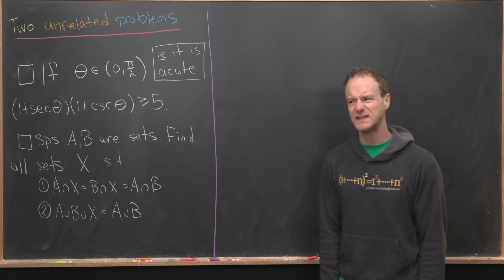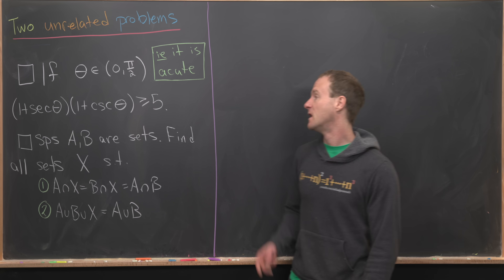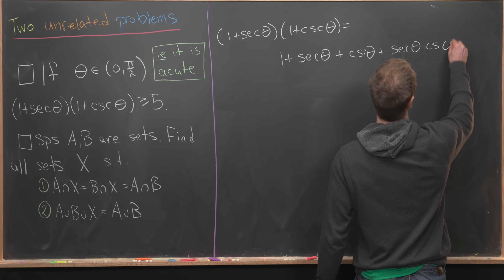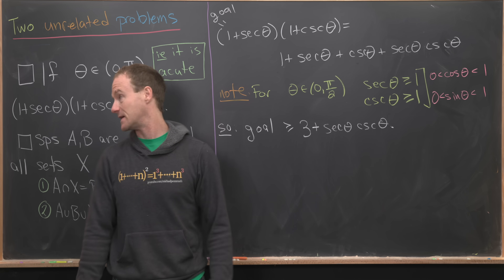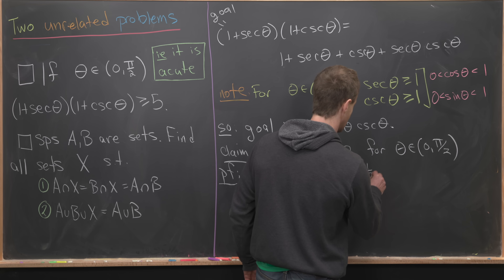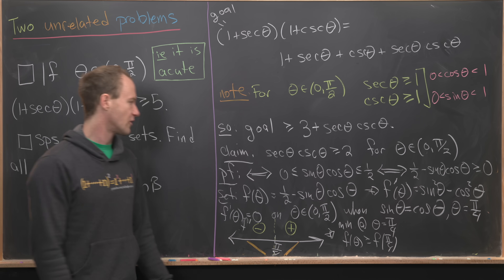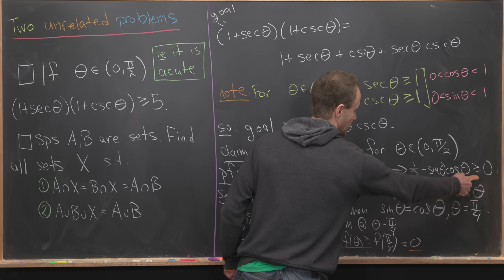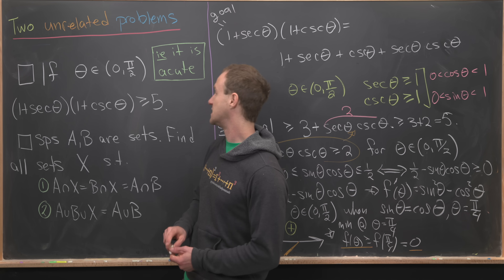Are there two less related problems??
We prove an inequality involving trigonometric functions and another problem involving sets.

Differential Forms: